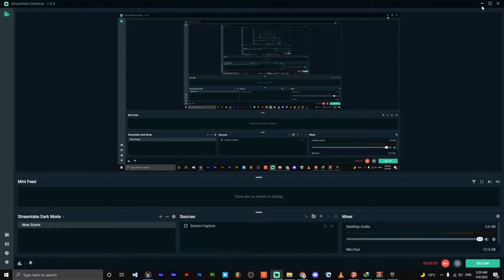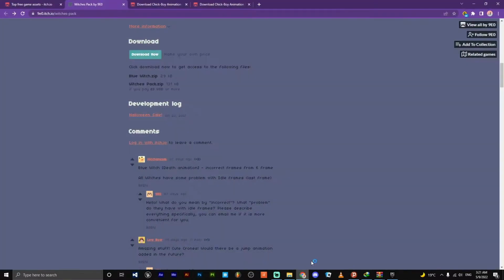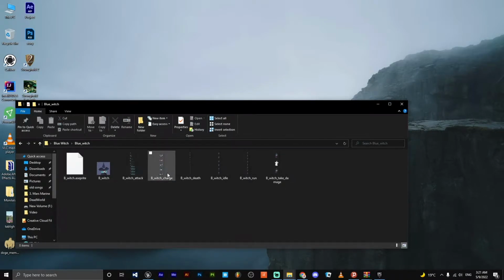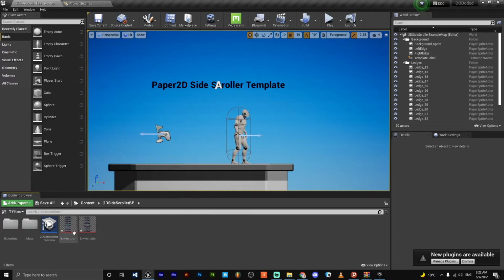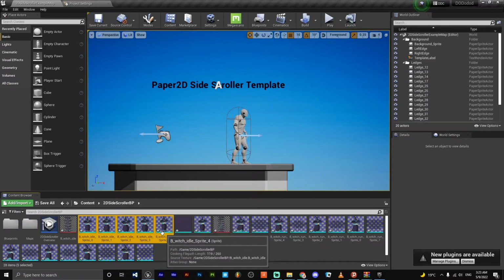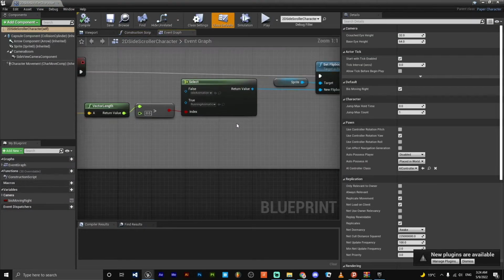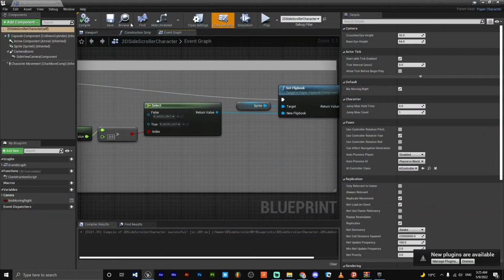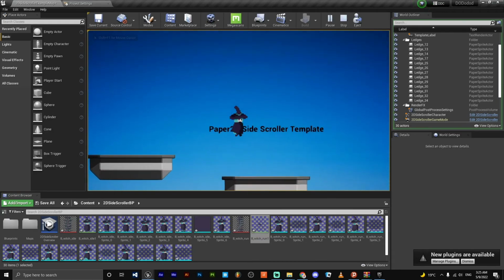How to create 2d game | Unreal engine tutorial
Hi guys welcome back to another video in this video im gonna tech you how to create Simple 2d platformer  game in unreal engine 4 grab your coffee this is gonna be so much fun😉